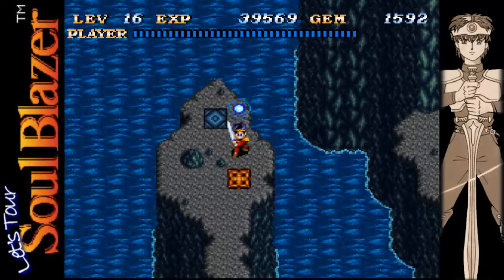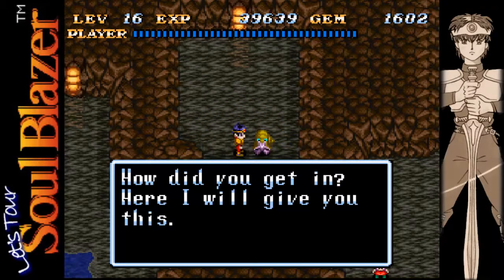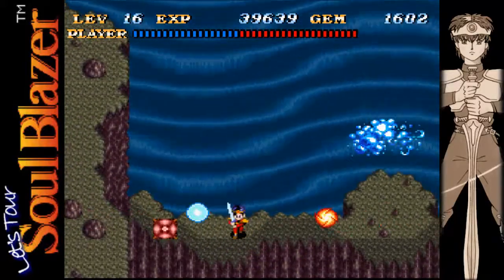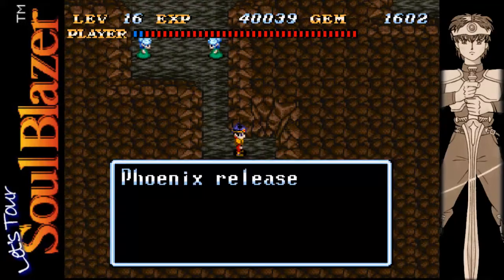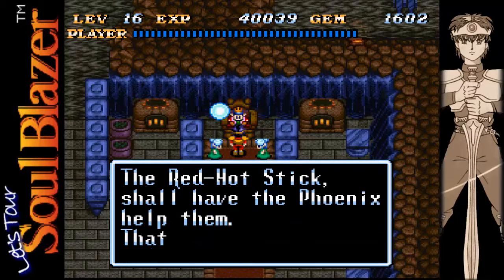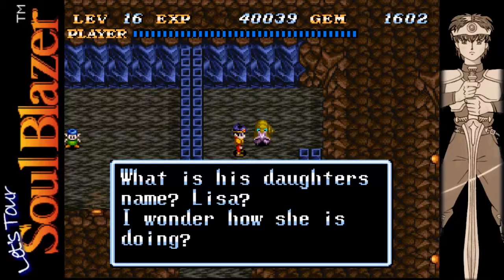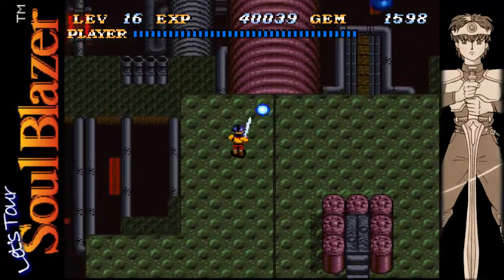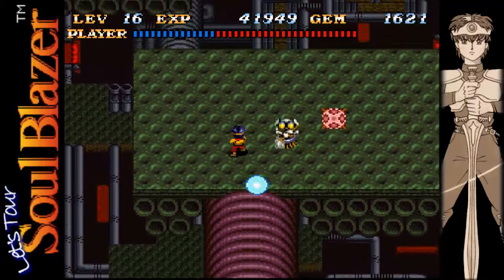Soul Blazer SNES - Let's Tour Ep.23 Mount Soul Survivor | RPG Tour Guide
Thanks again for watching and have a great day! :)

Soul Blazer is a Super Nintendo (SNES) video game developed by Quintet and produced by Enix (now SquareEnix). It is an action RPG which is a part of three games commonly known as the Soul Blazer trilogy or Gaia trilogy, along with Illusion of Gaia and Terranigma. Recurring themes of reincarnation and ultimate good vs evil occur in all of these games, along with character references (like Turbo the dog). I will be playing all three games in order and I hope that you will join me on the journey. :D